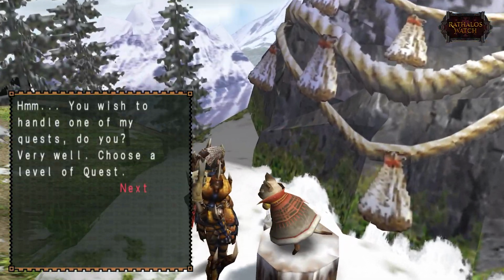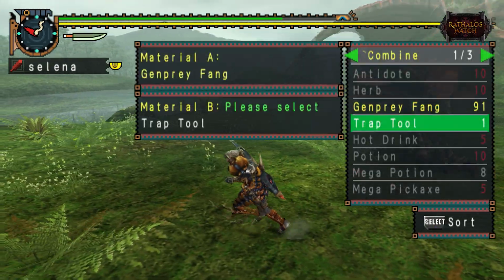Should Hypnocatrice Return to Monster Hunter Wilds? | Rathalos Watch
Should the sleepy bird Hypnocatrice from Monster Hunter Frontier return to Monster Hunter Wilds? Let's find out! This is the 10th episode of this series.

- Chapters -

0:00 - Start
0:33 - Hypnocatrice Intro
2:27 - Visual Design
2:52 - Combat Style
4:00 - Return to Monster Hunter Wilds
5:31 - Outro

Game Info:

Title - Monster Hunter Wilds
Platforms - PS5, Xbox Series X|S, PC
Developer - Capcom
Publisher - Capcom
Release Date - 2025 TBA